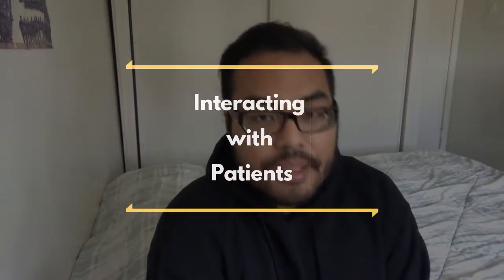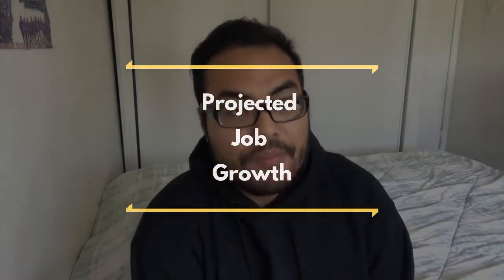5 Pros and Cons of Hospital Patient Transporter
What are the Pros and Cons of Hospital Patient Transporter? Quick job overview, as a hospital patient transporter, you transport patients from point A to point B inside the hospital using a gurney or wheelchair or sometimes bed with a nurse. With this job, you are transporting patients everywhere in the hospital, from point A to point B. In this video, I will go over the pro and con of the job so you can decide whether or not you want to become a Hospital Patient Transporter.

Pros

1. Access to most departments inside the hospital
2. Working with various medical professionals
3. Interacting with different types of patients
4. Projected job growth, easier to switch to a better job when you are inside the hospital
5. Variety in your day, new situation every everyday

Cons

1. Expect to deal with some cranky and mean or even aggressive patients
2. Emotionally draining to get attached to patients and then see them deteriorate. You have to deal with a large amount of suffering, and a lot of the time there is nothing you can do to alleviate it
3. Low Pay rate for entry-level hospital job
4. On your feet most of the time
5. Heavy lifting and moving

This is a good entry-level job for you if you are interested in learning more about how the hospital work, I do recommend this job because you get to interact with all the nurses and medical professionals from ER, ICU, to the main hospital floors, and if you become a team leader or even a dispatcher like me, you will have more interaction and experience working with each department charge nurses and the house supervisor.